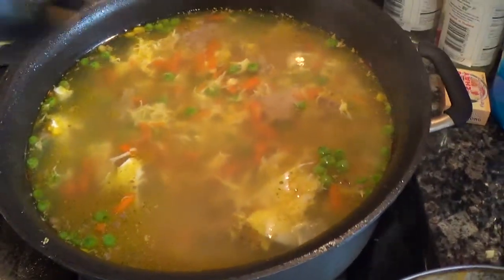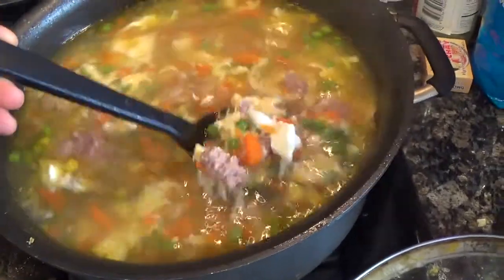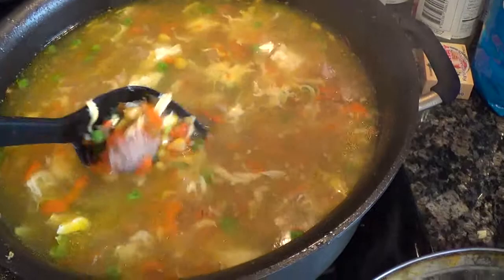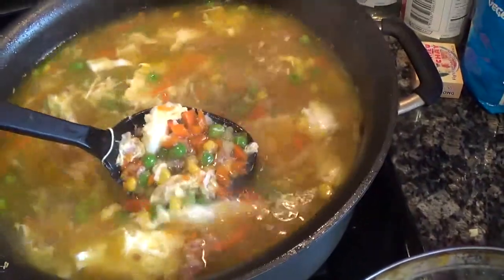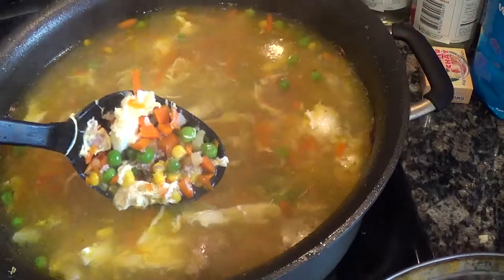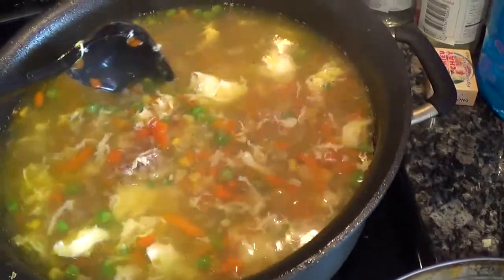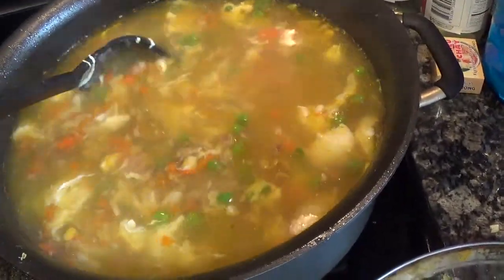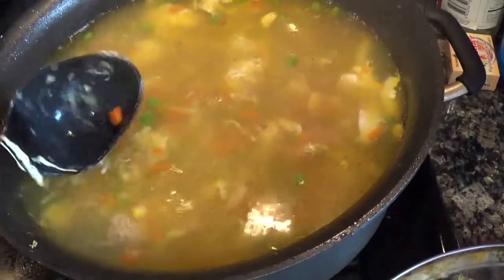Turkey Egg Drop Soup part 1